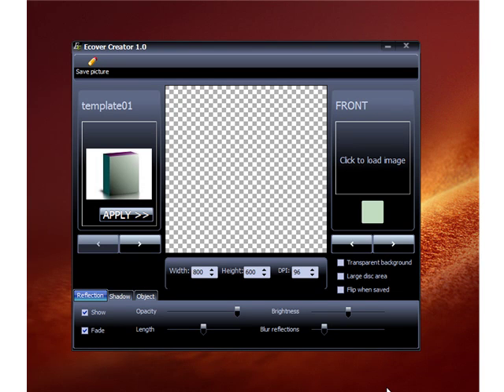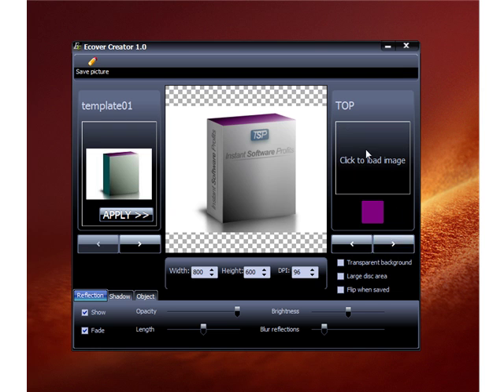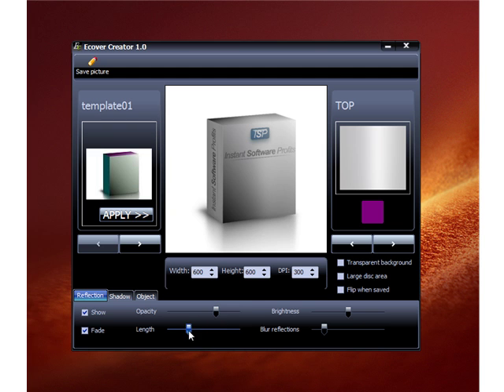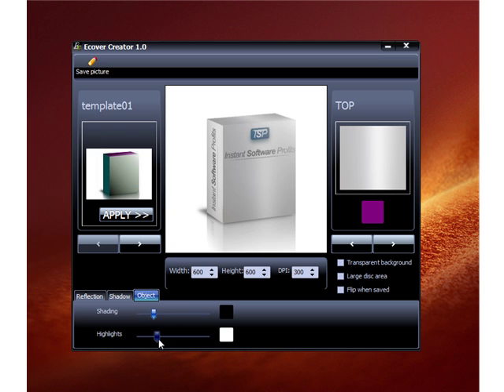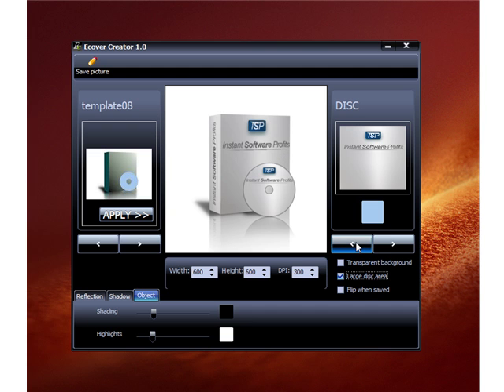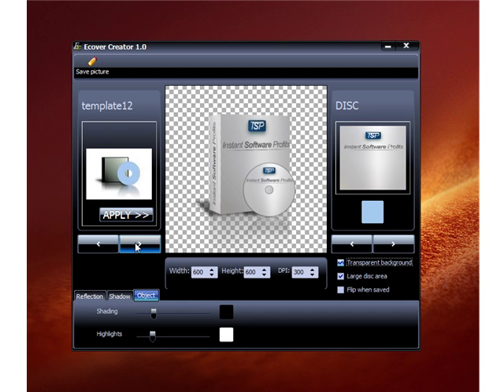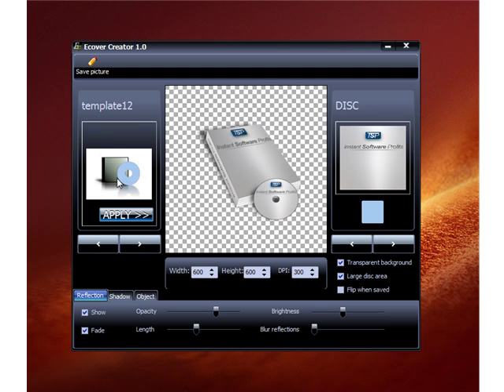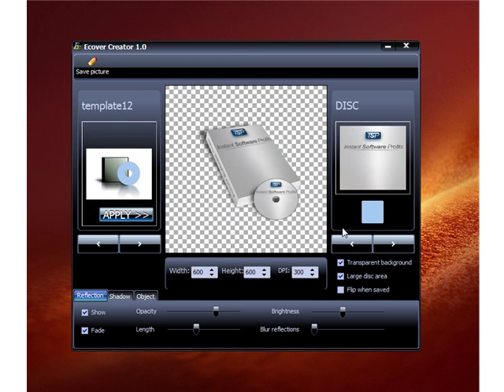Easy E-Cover Creator Software Training Video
- This amazing software allows you to create e-covers for your digital products in minutes!  The best part is that you DO NOT need Photoshop!  This is a handy piece of software that every Internet Marketer should have in their toolbox!